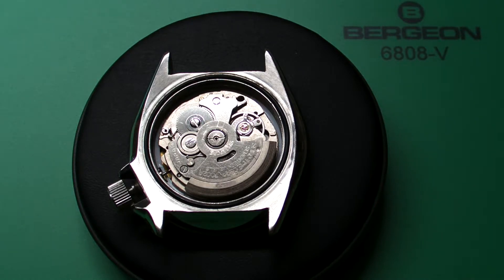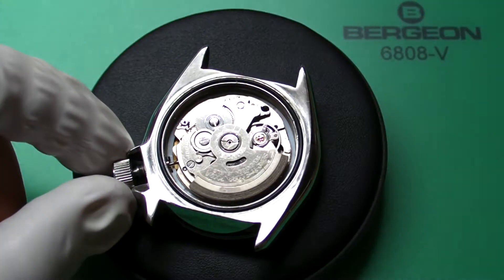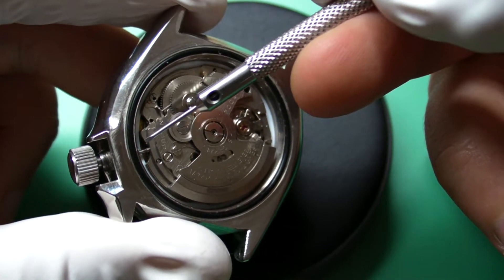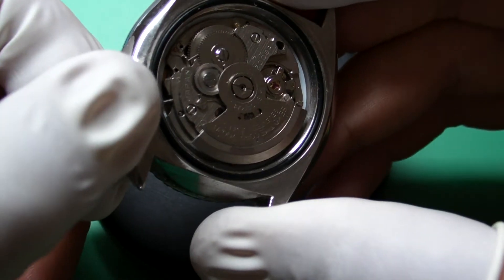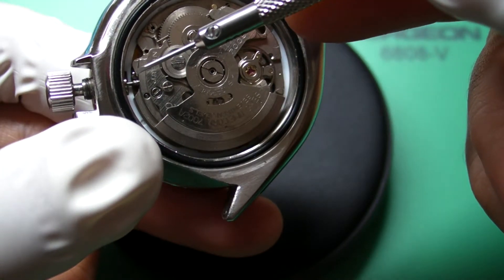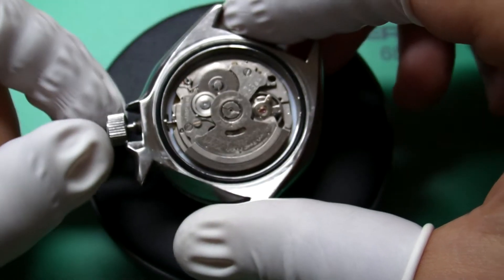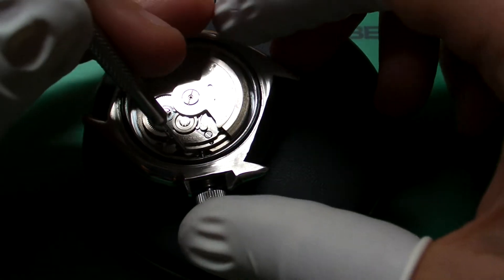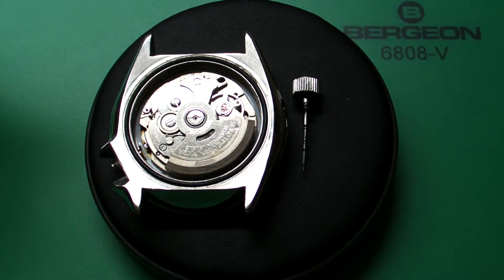Howto: Seiko 7009A Cal Movement Crown and Stem removal - Seiko 7002-7000 Diver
This short video will show you how to remove the crown and stem from a Seiko 7009A calibre movement.